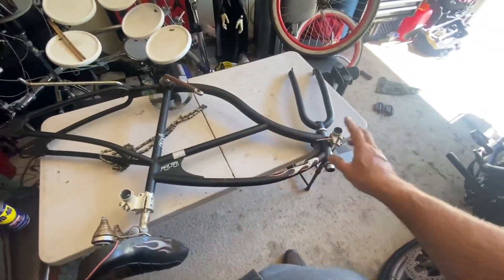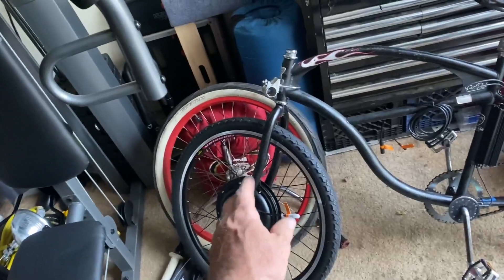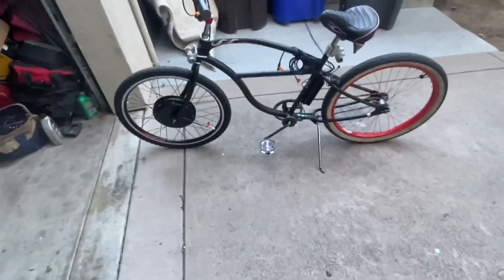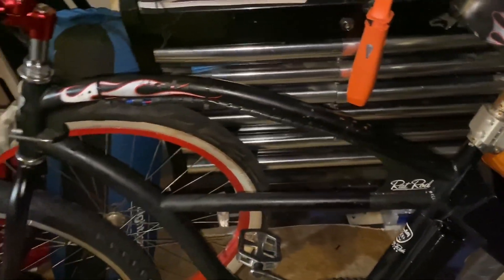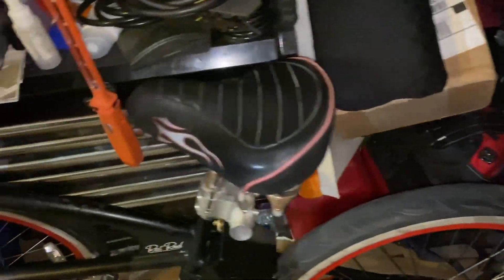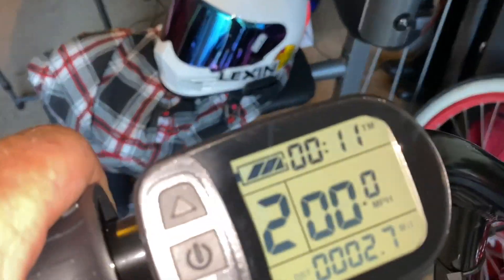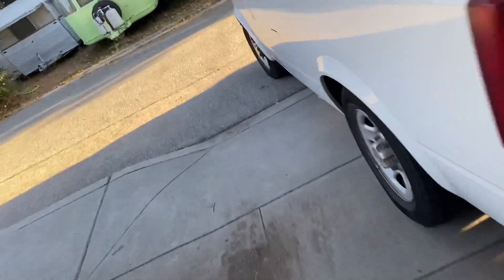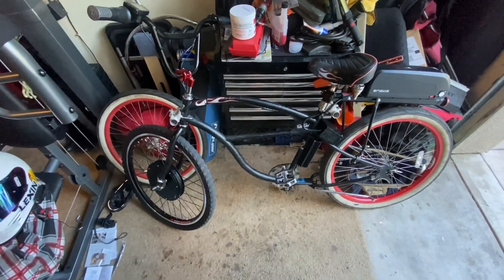convert my beach cruiser to an E bike, Electric bicycle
Convert my old Electra Rat Rod beach cruiser into an Ebike. Get 30mph top speed. Cruises at 27mph.

If you would like to buy me a cup of coffee

Parts used.

AW 26"x1.75" Front Wheel Electric Bicycle Motor Kit 48V 1000W Powerful Motor E-Bike Conversion w/LCD Display

ebikeling Universal Torque Arm for Electric Bicycle e-Bike Bike Front or Rear Hub Motors and Mid Drive e-Bike

ENGWE Ebike Battery 36V/48V, 10Ah/13Ah/15Ah BMS Li-ion Electric Bicycle Battery for Electric Bike Lithium Battery for Motor Conversion 250W 350W 500W

Black Ops BMX MX/Freestyle Bicycle Handlebars

ORAEVY CNC Universal Motorcycle Engine Stop Start Kill Switch Button with Mounting Backplate for ATV,Dirt Pit Bike,Scooter,Quad - Black

UFANME Bike Rear Rack, Bicycle Bike Cargo Rack Rear Back Seat Luggage Rack Holder Carrier for Panniers Bags, Luggage, Cargo, 50kg Load, Aluminum Alloy